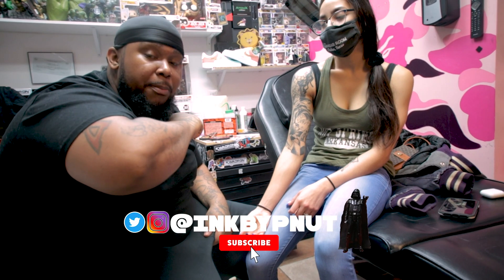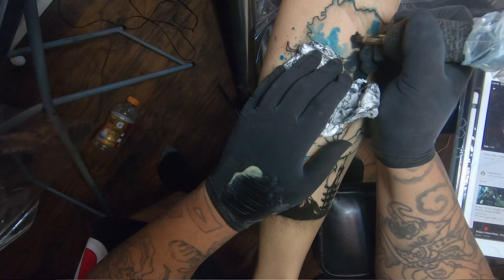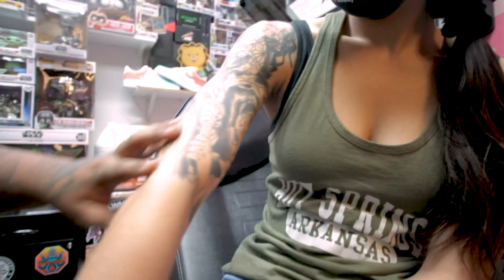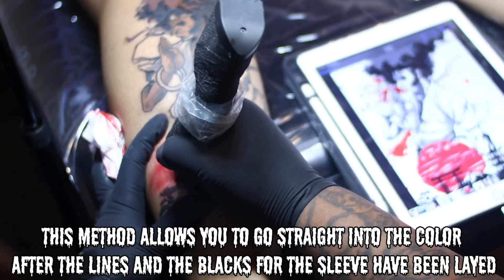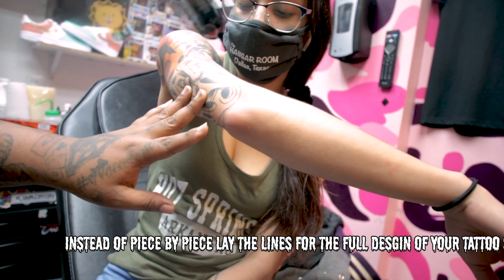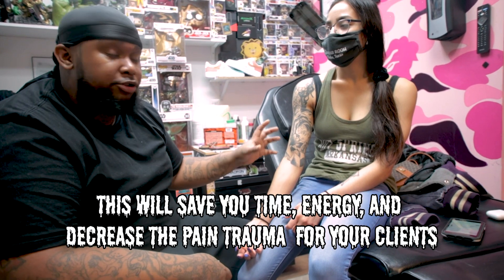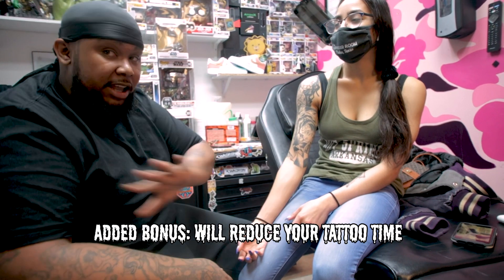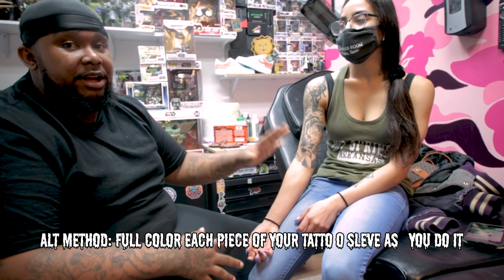How to put together a tattoo sleeve